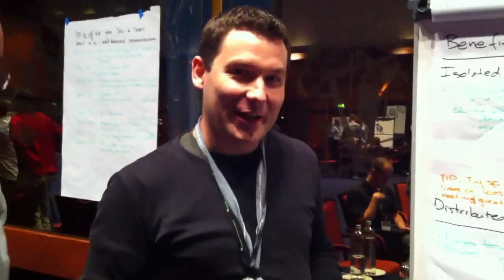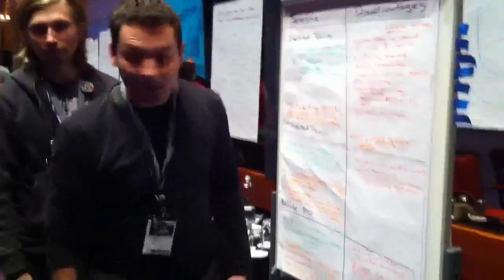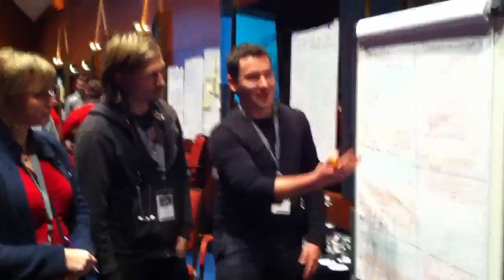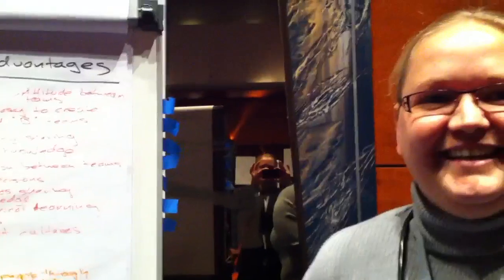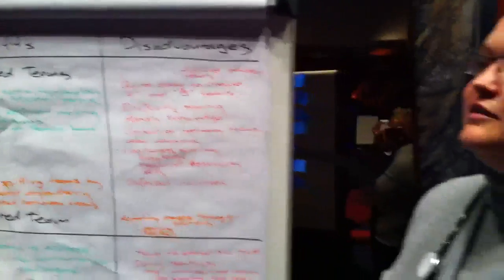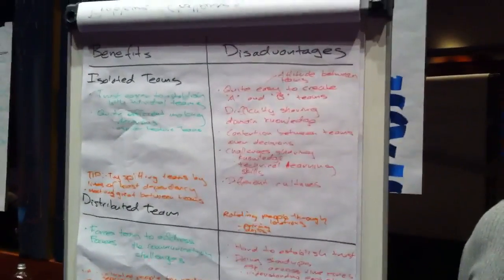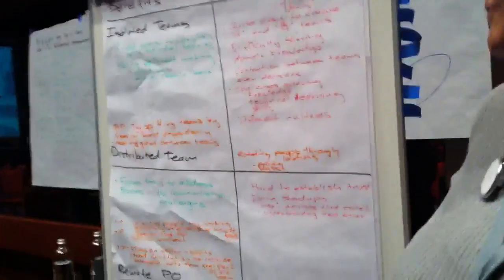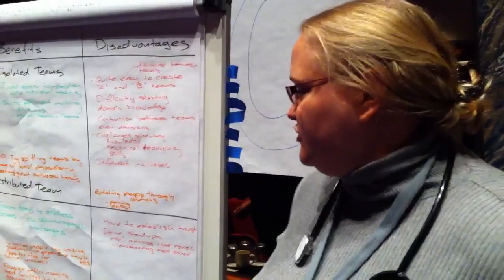Distributed Scrum Clinic @ Amsterdam Scrum Gathering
Scrum Clinic at Amsterdam Scrum Gathering November 2010 on "Scrum teams, multiple locations - should we have team members from both locations or not?"